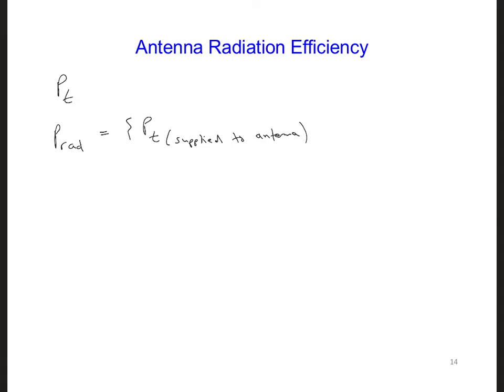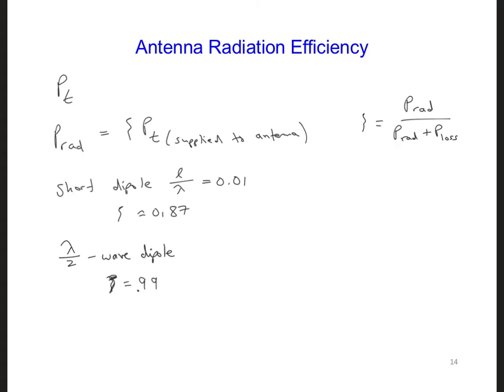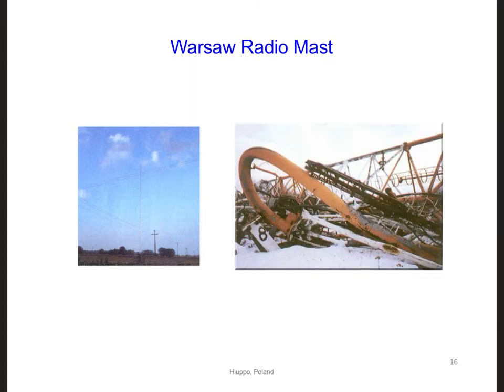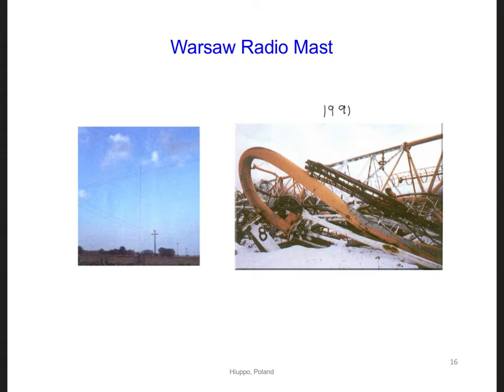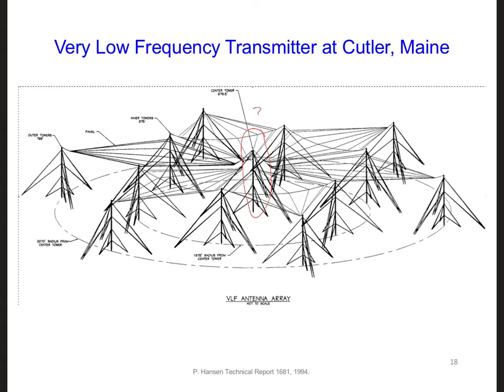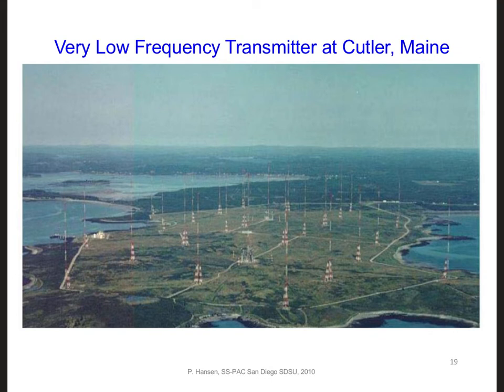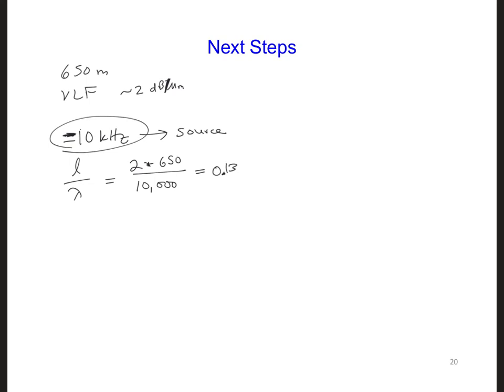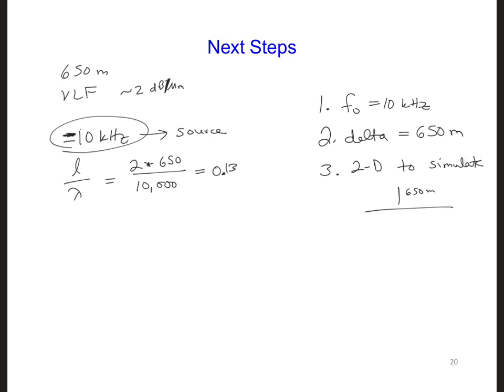FDTD Slides 11 5